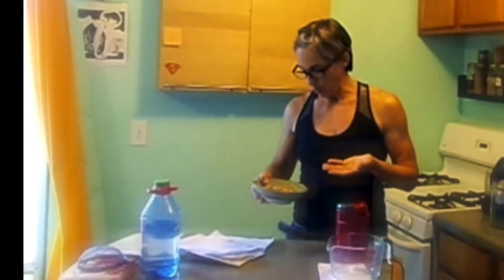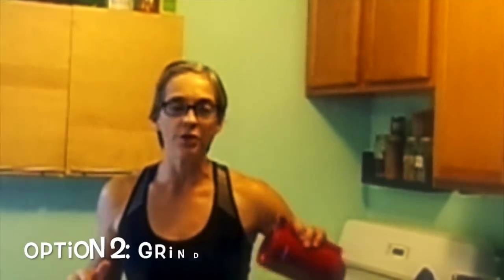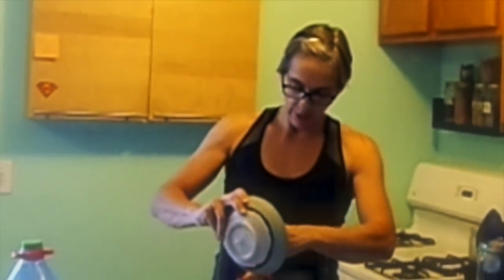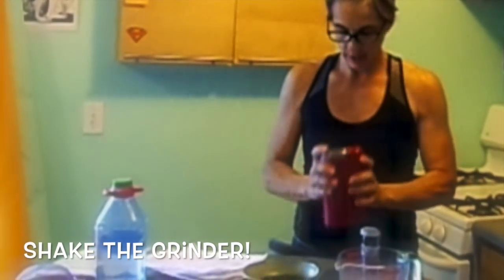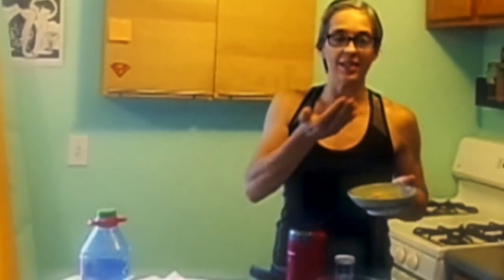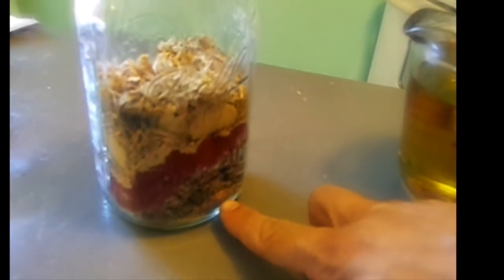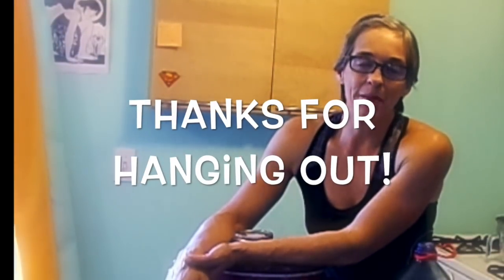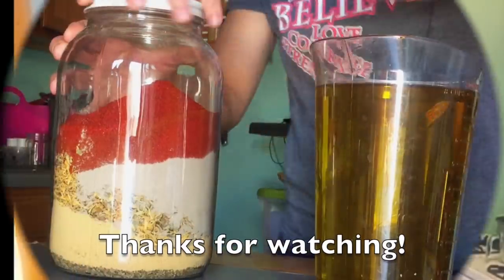Hardcore Herbalist Episode 8 : Infusing oils with dried herbs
Are you interested in making your own herb-infused oils? Infused oils are the base of most great salves and balms. Homemade salves are great gifts for any occasion!
This video will teach you how to infuse oil with different dried herbs in order to make all natural herbal body products.
Specifically, Jen, the Hardcore Herbalist, shares the herbs she uses in her own sore muscle salve, and shows how to process whole dried herbs, as well as three different infusion heating methods.

Find links to all my videos, blogs, writings, and updates about my gym, my pets, and my garden. My passion is on sustainability and learning to live in harmony with nature. I enjoy being strong and physical. As a fitness trainer and a nurse, I love to encourage people to be more active. I love helping athletes to feel their power and develop confidence in their abilities.